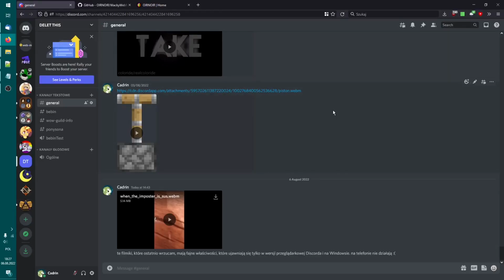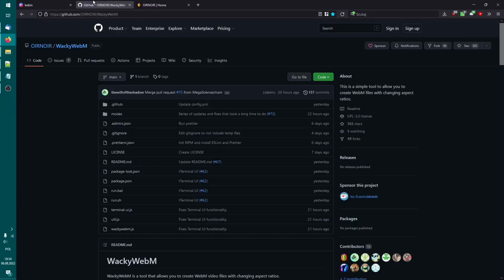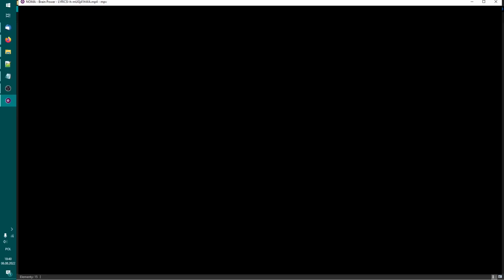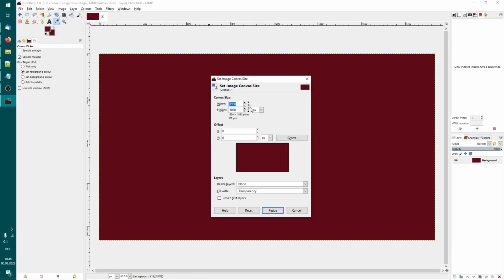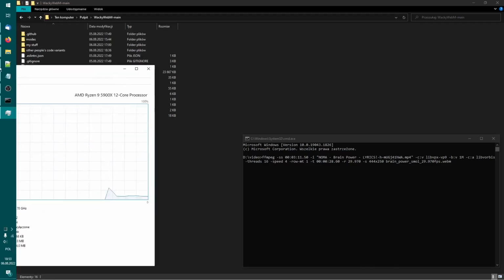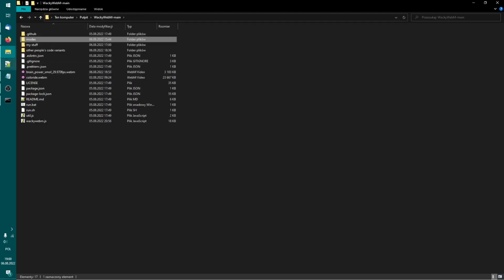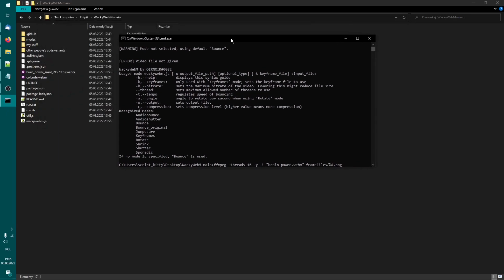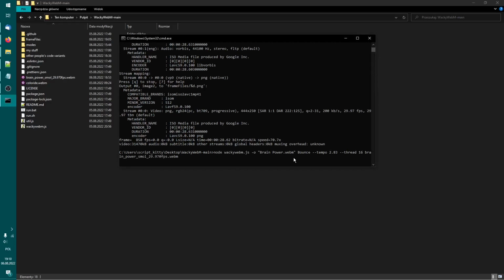Remaking Discord's bouncing coloride.webm (Brain Power) video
.webm link (no watermark, small enough to be shared without nitro)

Here's a showcase of how the meme webm was made. While I didn't make it with the intention of being a how-to video, it can certainly be used as one! It requires some technical proficiency, however, and doesn't cover the basics.

WackyWebM (the program that allows these to be made) by OIRNOIR